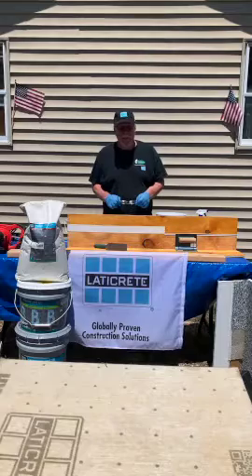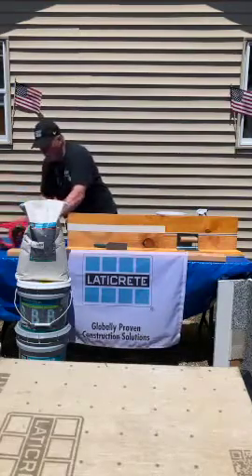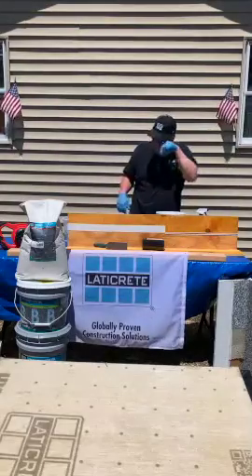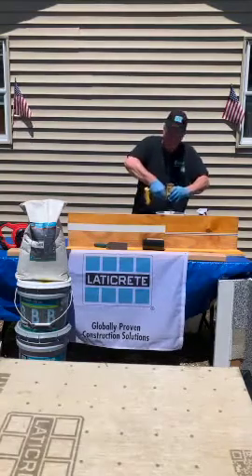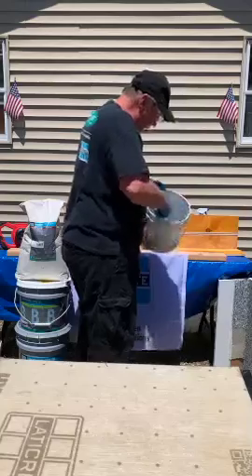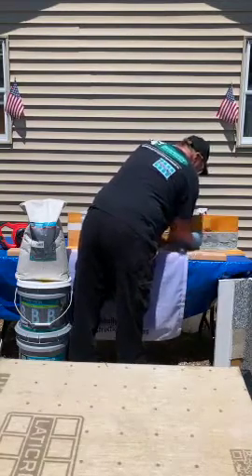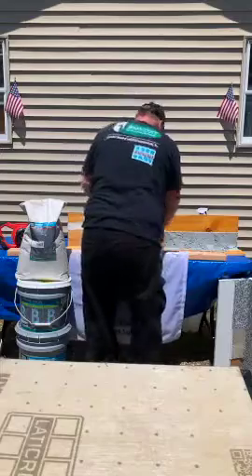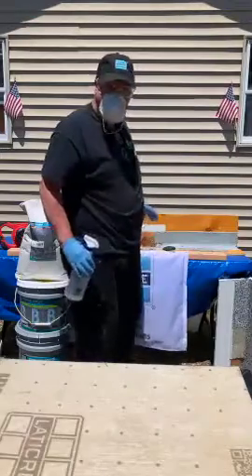Installing SPARTACOTE Cove Gel - Seamless Cove Base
In this video, Don Garrity, resinous flooring expert for LATICRETE®, will teach you about SPARTACOTE® Cove Gel, an easy to apply, seamless cove base for where floors meet the walls.
He'll walk you through:
- The components that come in the kit
- Suggested tools to use
- The uses of the low odor / low VOC cove gel
- Easy installation process of the cove gel epoxy system